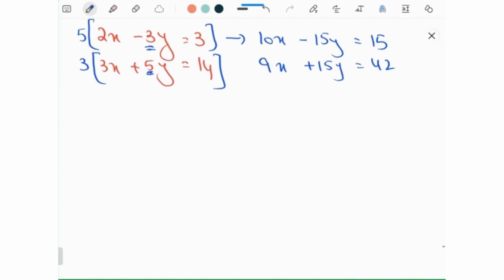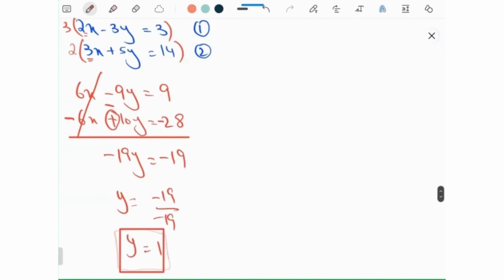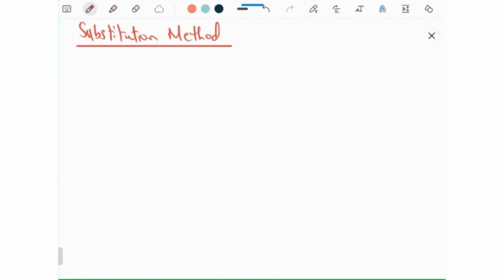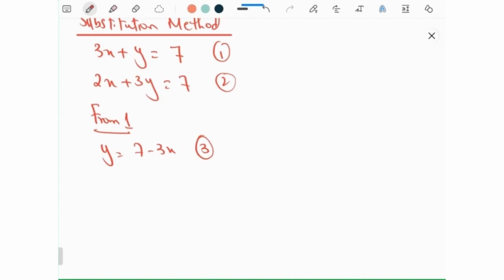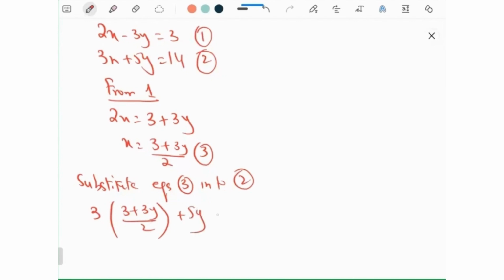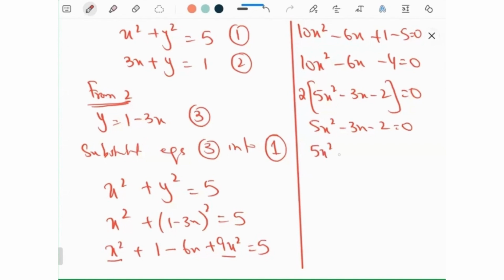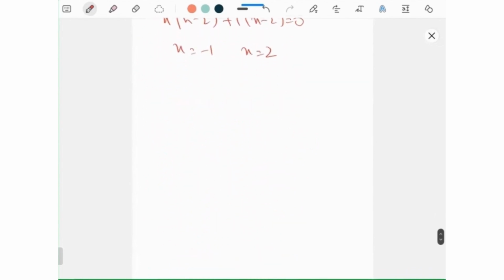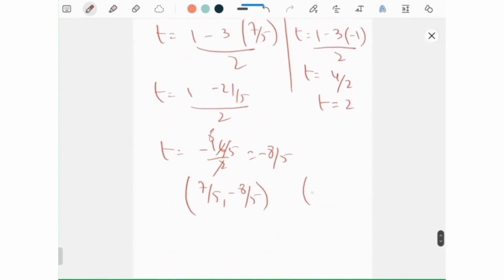Simultaneous Equation ( Part 2) | Ahmed Saya